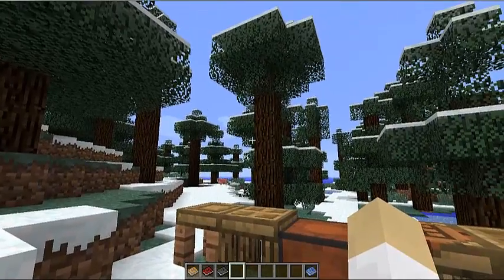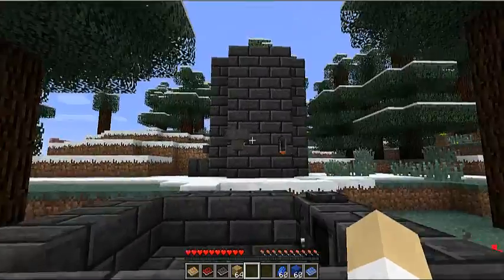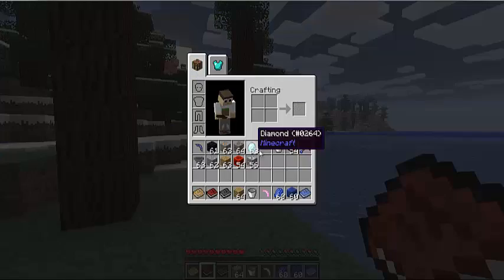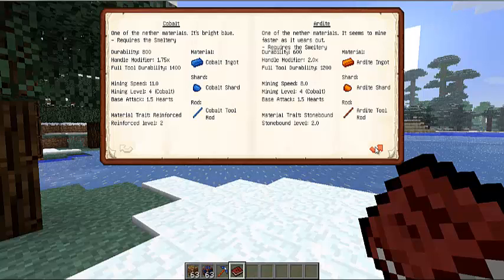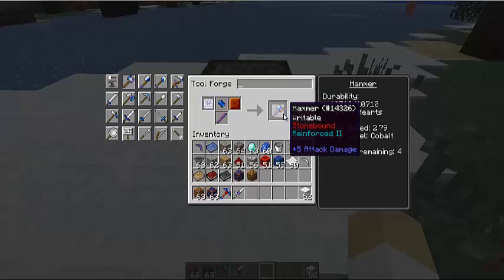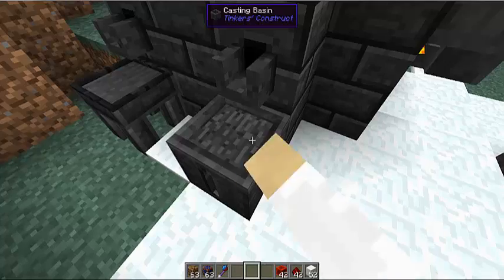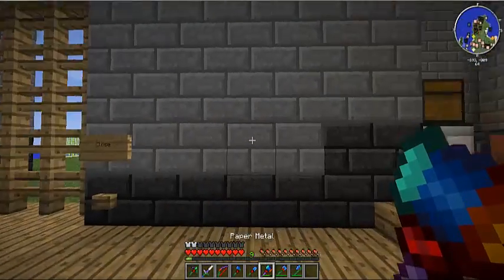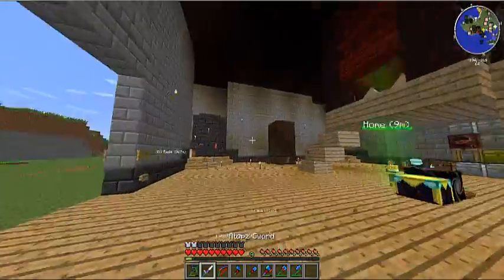StrauberryJam Tinkers' Construct Tutorial (30 min)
I make a tutorial about a mod about tools for a youtuber called StrauberryJam, definitly check him out.